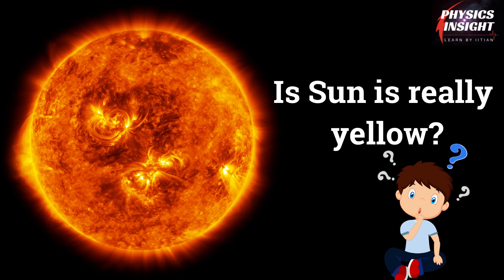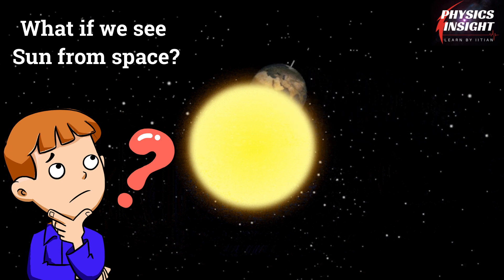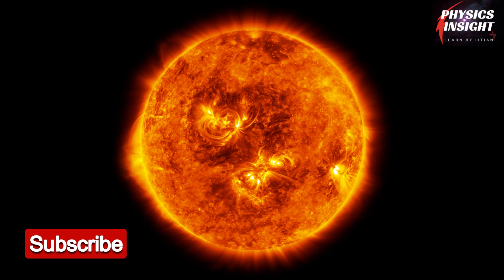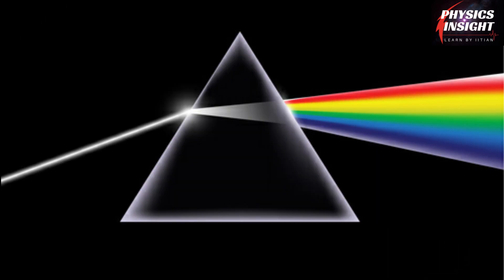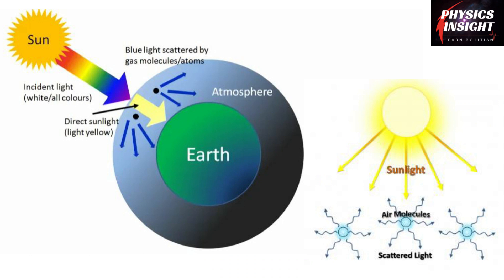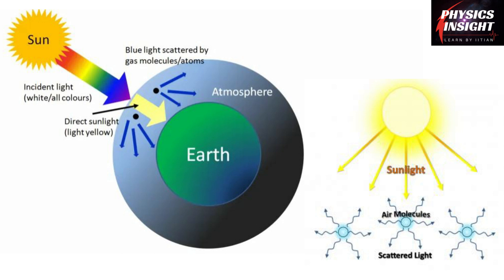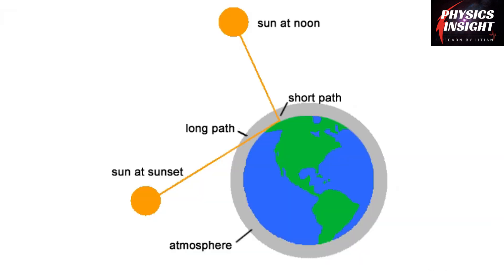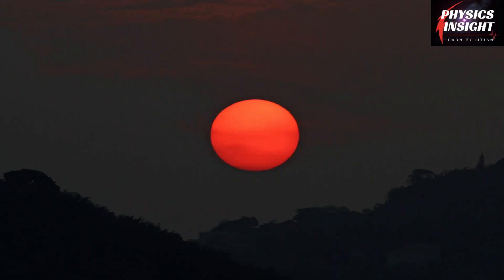The Sun isn't Yellow or Orange, It's White | Sun from space | Physics Insight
Our sun is actually white and this is explained in this video and how the sun looks from space is also explained.